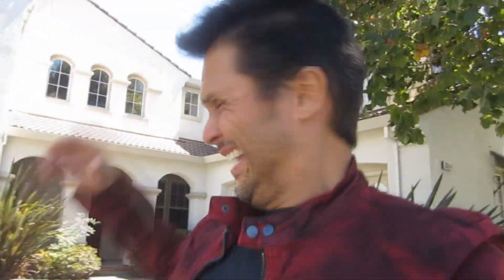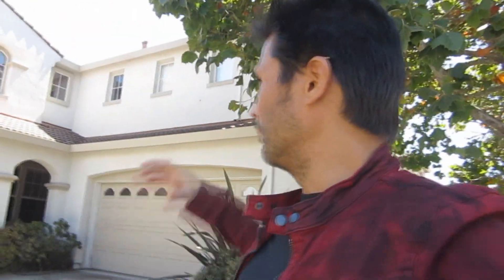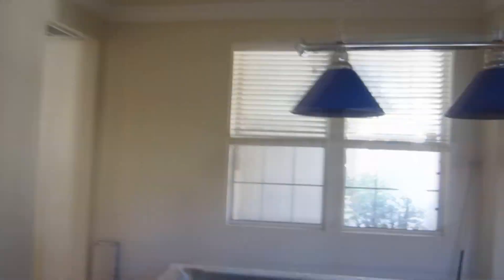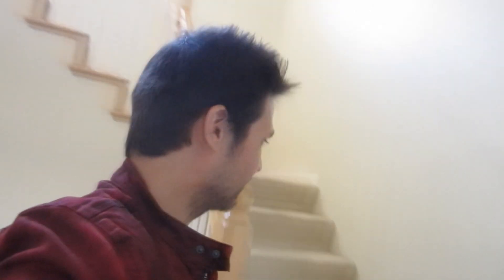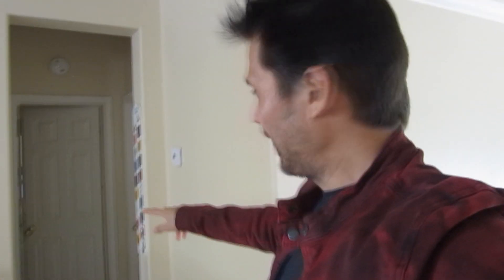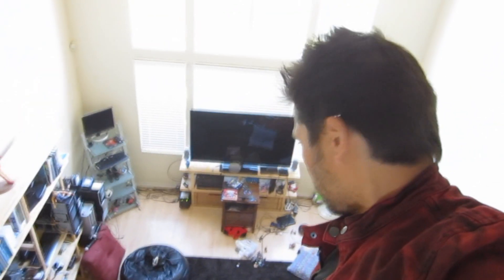M* HOUSE TOUR & REAL ESTATE INVESTING SECRETS ( ALPHA MALE SECRETS IS BACK!!! )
- GET ON MY EMAIL NOW!!!

Just A Quick Tour Of My House And Where I'm Currently Living! I Also Giveaway Some Awesome Real Estate Investment Secrets, Tips, Tricks, And Strategies!

►► Learn MORE Alpha Male Secrets for How To Be An Alpha Male, How To Be A Man, And How To Demonstrate Alpha Male Body Language ►►